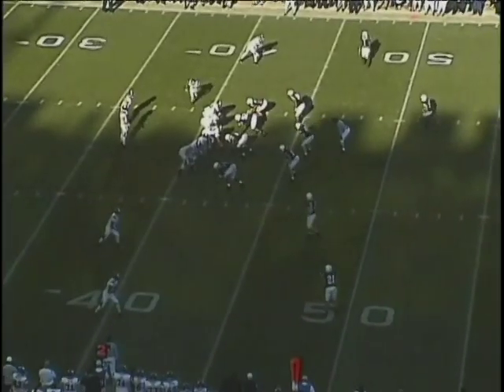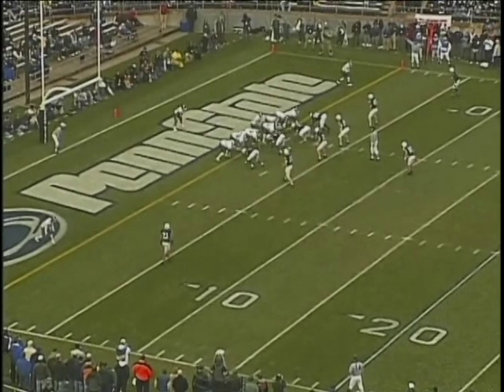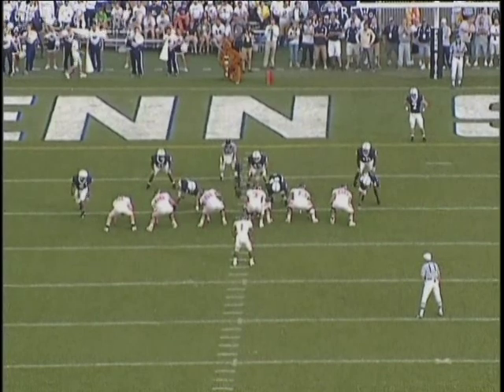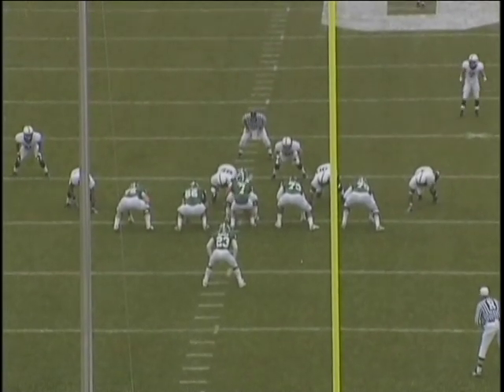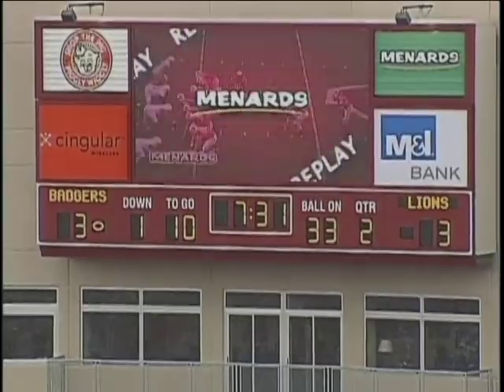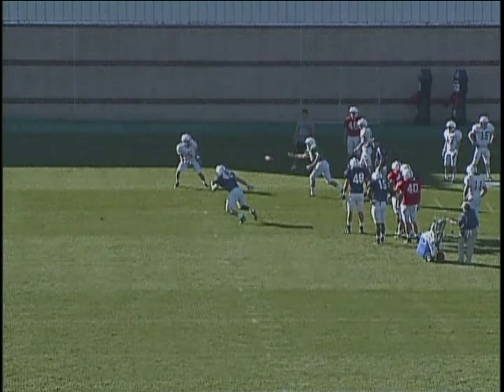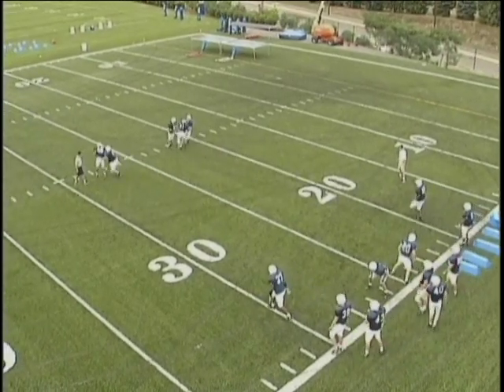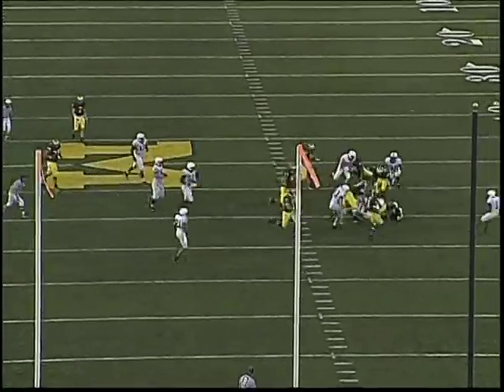Ron Vanderlinden LB Drills Part 3